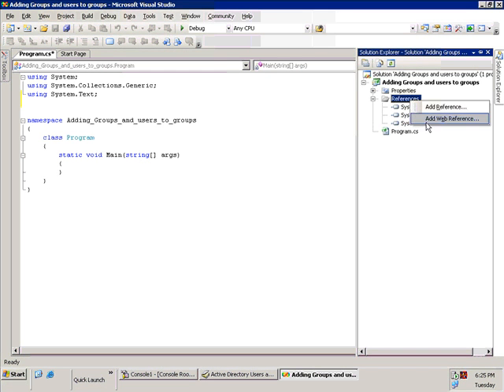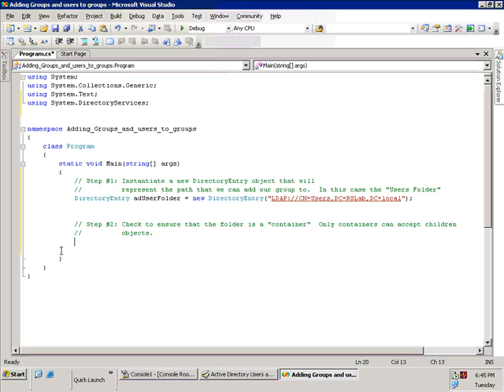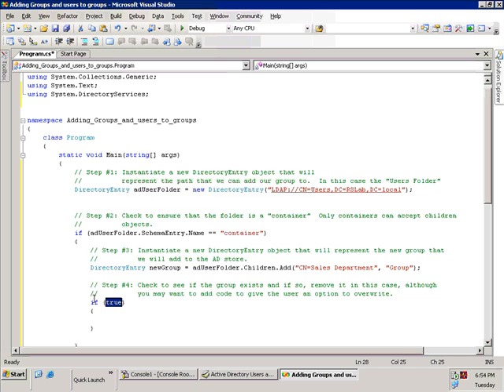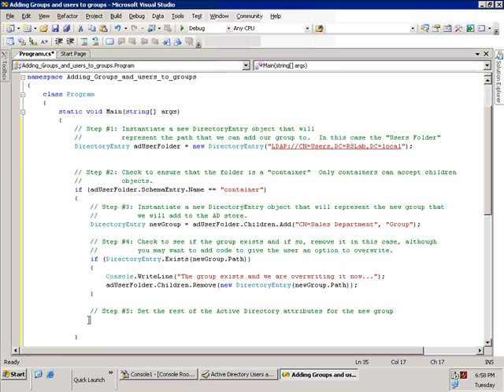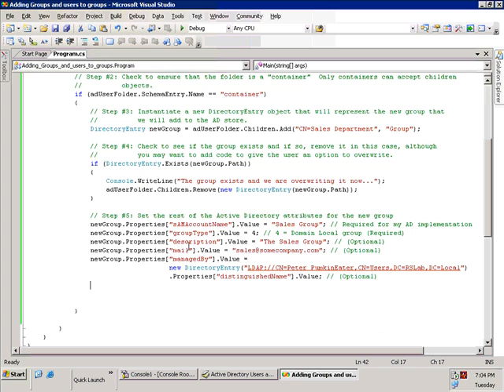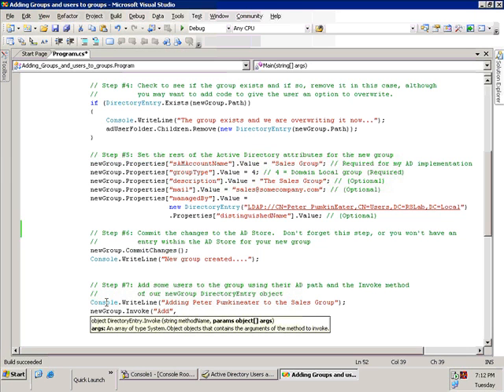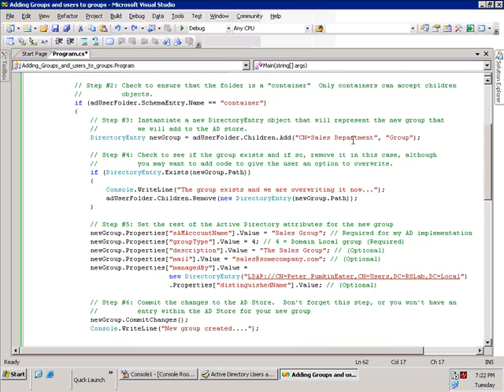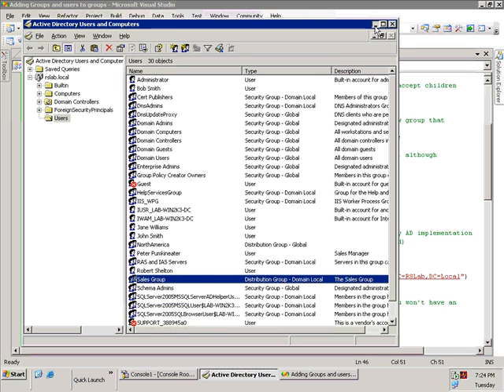How to: Adding users to groups in Active Directory with .NET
In this video I take you through a 8 minute walkthrough/demonstration of how to create a group in active directory with .NET and to add users to that group.  This demonstration is using the DirectoryServices namespace of the .NET framework.